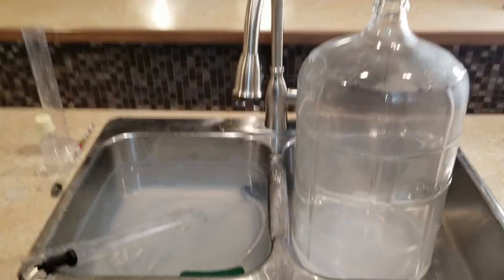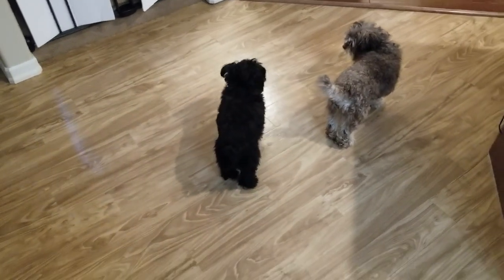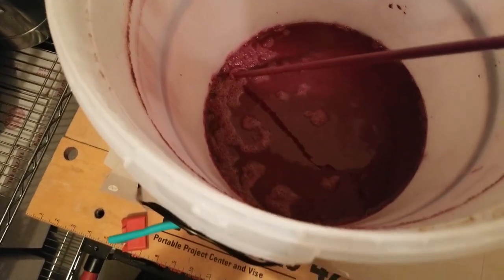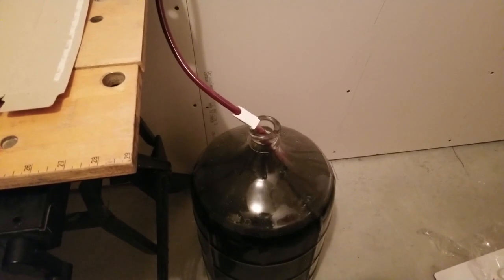Let's make wine! pt. 2 - Winemaking for beginners (Temperature issues? Never do this 1 risky thing)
Welcome to Scenic Sites and Bites! We would love to share with you the many beautiful places, exciting adventures and good food and drinks that can be found in Canada, the USA, Mexico and beyond. What kind of videos would you like to see?

In this video I will continue taking you through the processes of making wine from a quality Kenridge Classics Merlot wine kit. Here you will see what the wine looks like after it has been fermenting for a while, what you can do if the fermenting process is due to stop when you are not around, here's a hint do a secondary fermentation, how to rack wine without introducing air and the proper way to use an airlock.

KITCHEN PRODUCTS I USE OR LIKE -updated Apr 2024:
OXO Good Grips Egg Slicer
Magic Bullet 17-Piece Set
CUISINART SmartStick 2-Speed Hand Blender
HENCKELS Solution Razor-Sharp 16-pc Self Sharpening Knife Block Set
Ninja Blender Mega Kitchen System
Seamless bread loaf pans
Adjustable Rolling Pin and Pastry Baking Mat Set
Ninja Foodi 5-in-1 Indoor Electric Grill with Air Fry
KitchenAid® 7 Quart Bowl-Lift Stand Mixer
Instant Pot Duo 7-in-1 Electric Pressure Cooker, Slow Cooker etc
Cuisinart 12 Piece Stainless Steel Cookware Set
Paderno Classic non-stick Fry Pan 10 inch

EQUIPMENT WE USE OR LIKE -updated April 2024:
DJI Mini 2 SE, Lightweight Mini Drone
DJI OM 5 Smartphone Gimbal Stabilizer, Built-In Extension Rod
Movo VXR10 Universal Shotgun Mic
PoP voice 2PCs Wireless Lavalier Microphone for iPhone/iPad
BOYA BY-M1 3.5mm Electret Condenser Microphone
Logitech for Creators Blue Yeti Premium USB Microphone
Boom Arm Mic Stand for Blue Yeti, and Other Microphones
Lightdow 12 x 12 Inch White Balance Reference Reflector Card
Drone Landing Pad Waterproof 28'' Fast-fold
56” Lightweight Compact Aluminum Travel Tripod
MOUNTDOG Softbox Lighting Kit